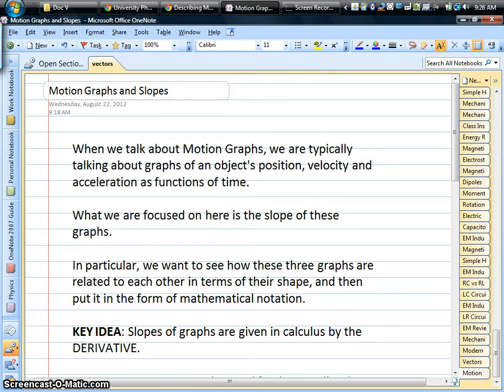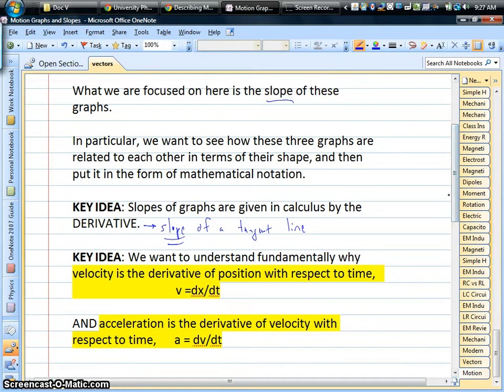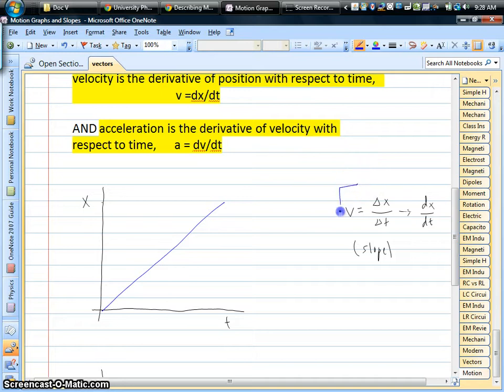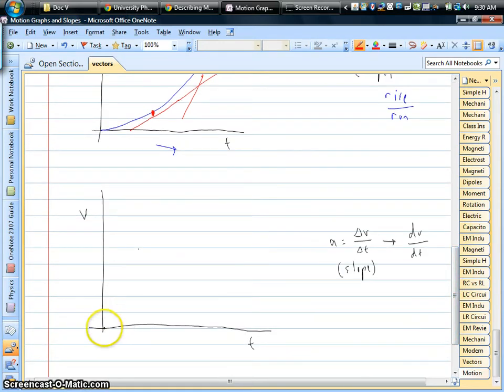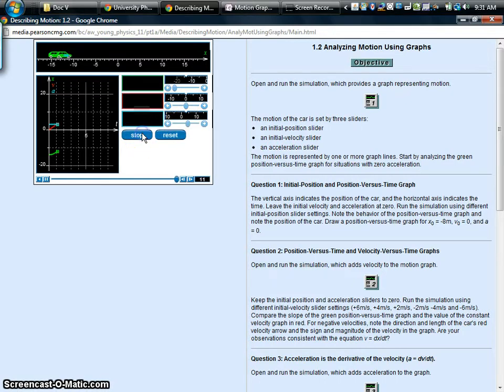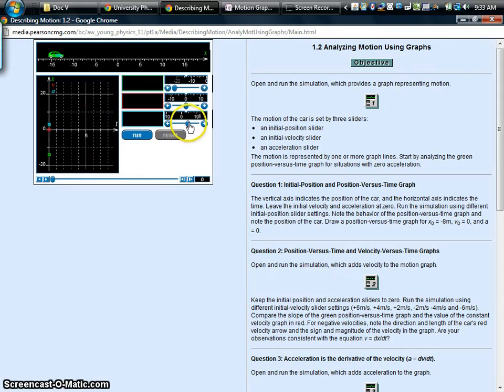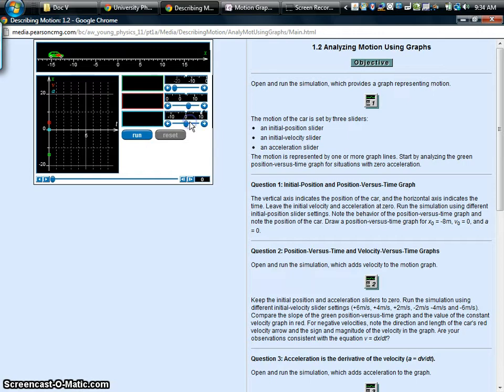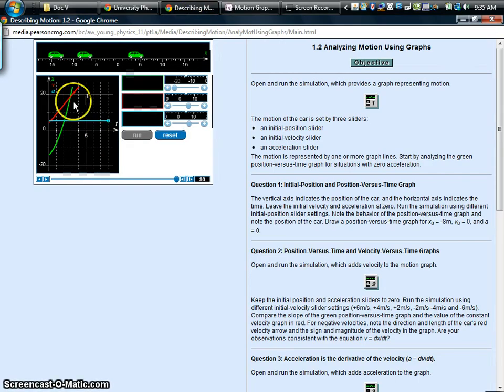Motion Graphs and the Meaning of Slopes on these graphs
Motion graphs are those of position, velocity and acceleration as functions of time for an object.  These provide a visual way of thinking about the motion, and also these help us gain a deeper understanding of the calculus we use in physics, namely derivatives (i.e. slopes of graphs!).  We use ActivPhysics simulations in this video to get some pictures in our heads as we try to connect motion with slopes of the graphs: v =dx/dt and a =dv/dt.